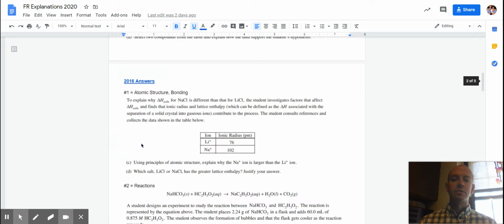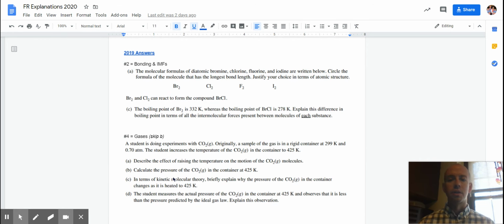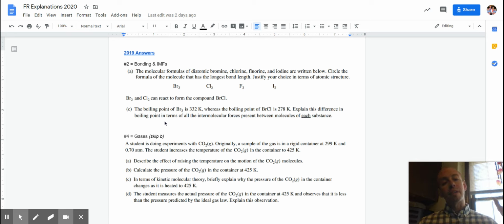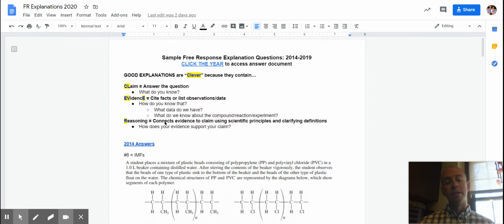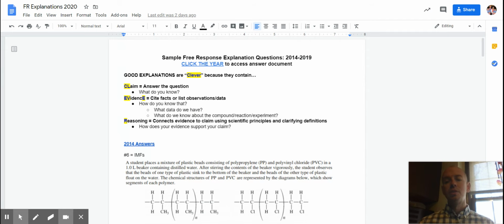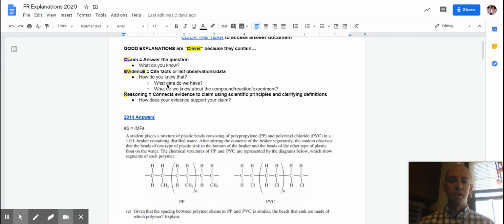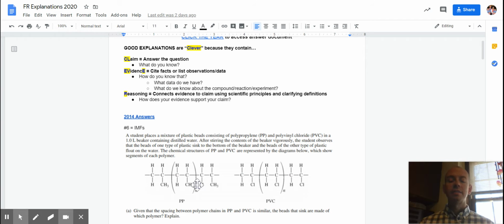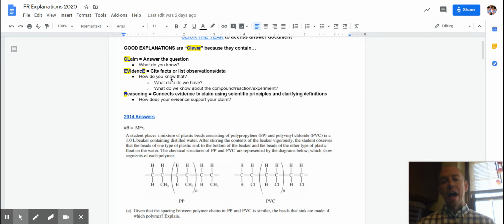"Explanation Practice Day" Overview